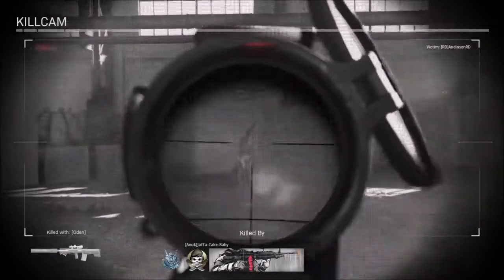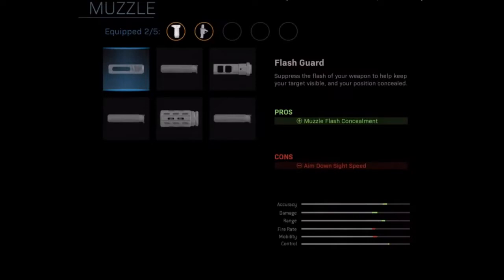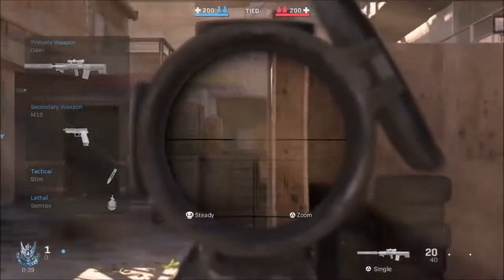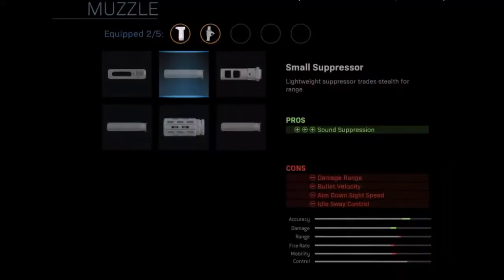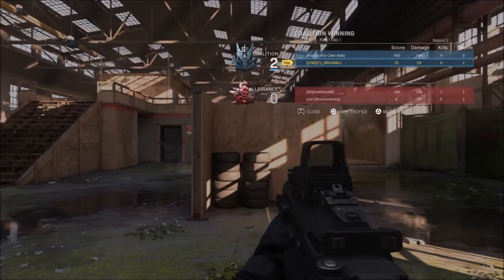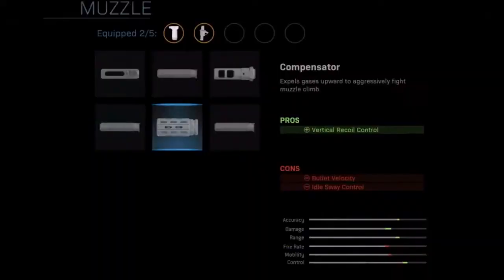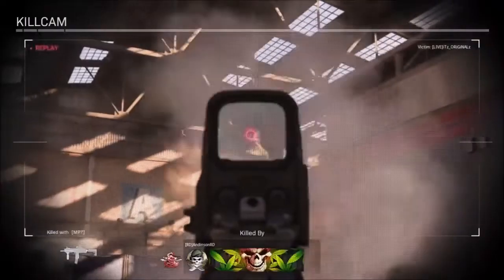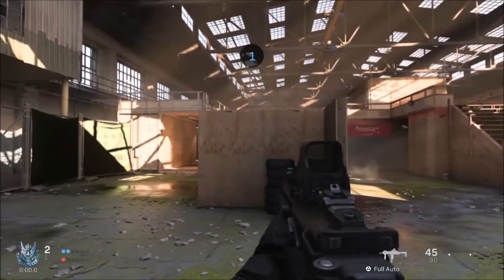MUZZLE ATTACHMENTS CALL OF DUTY MODERN WARFARE